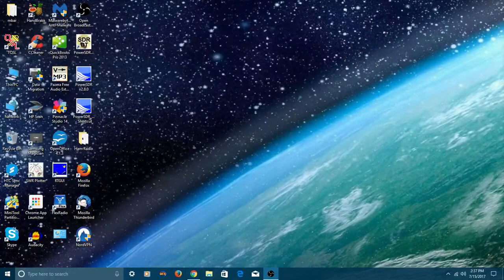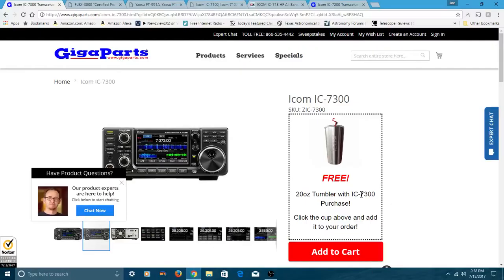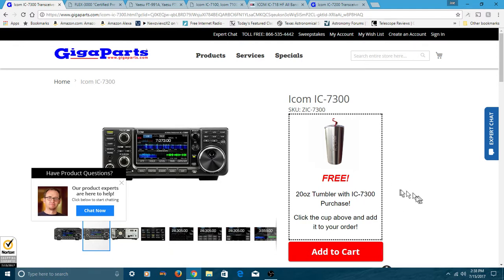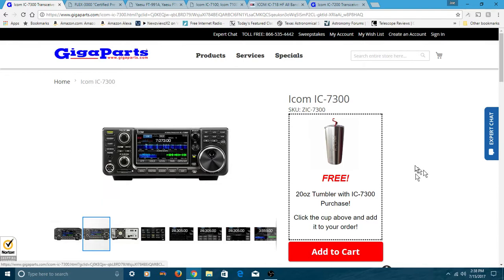So you want an HF radio? Now is the time.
Now is a great time to buy an HF radio and or upgrade your equipment. TelescopeMan discusses several discounted rigs available right now at a reduced price point.